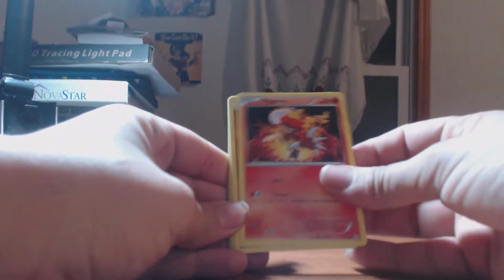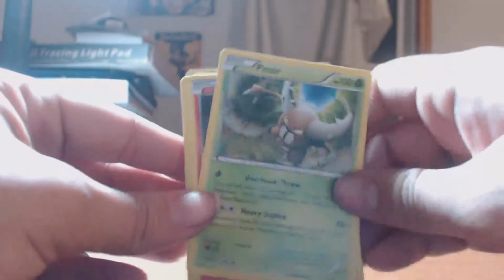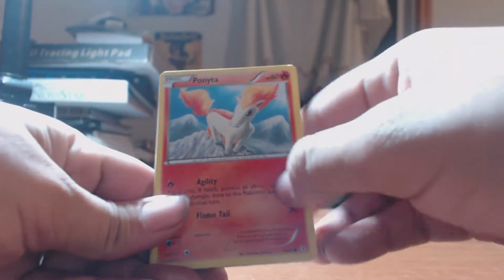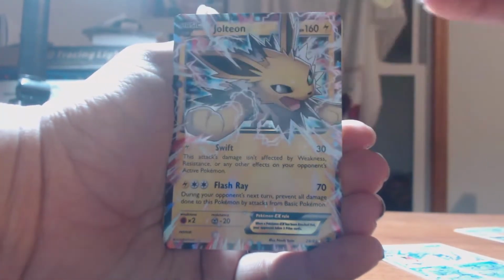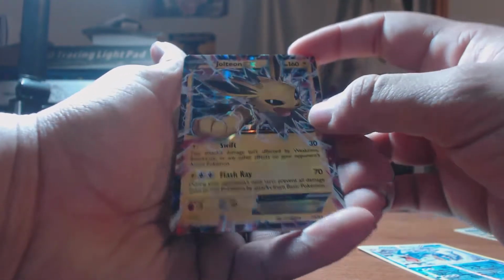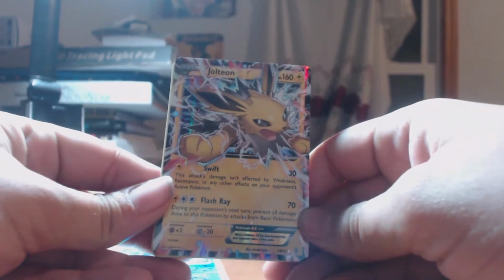Unboxing Victini box #2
Let's see what luck we get with our second Mythical Pokemon Collection; Victini box!